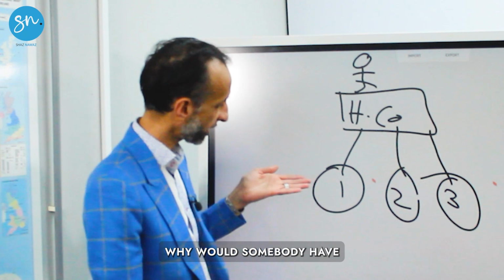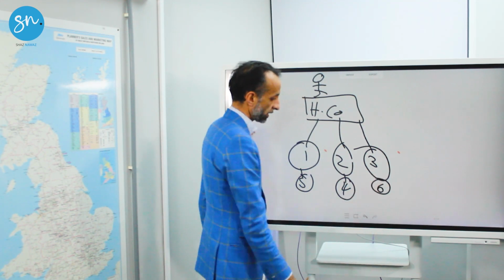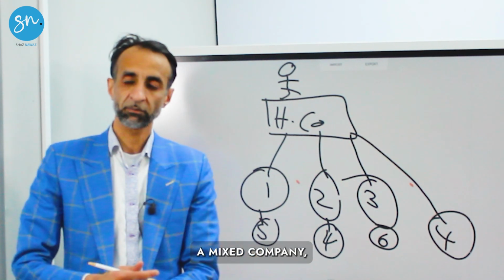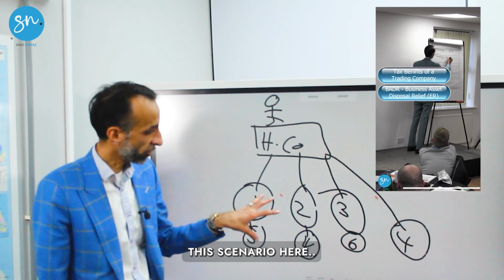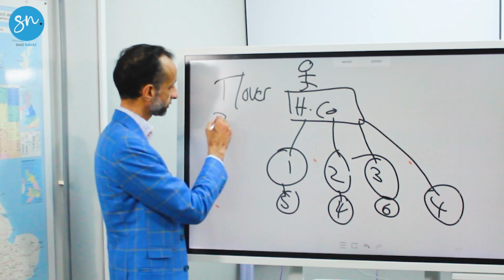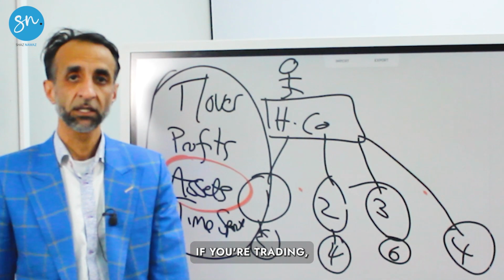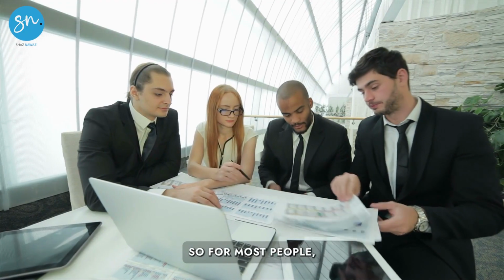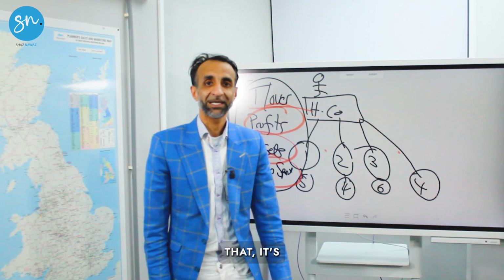Holding Investment Company vs Trading Investment Company | Shaz Nawaz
In the world of investing, there are different types of investment companies that you can choose from. Two of the most common types are holding investment companies and trading investment companies. In this video, we'll explore the key differences between the two and help you decide which one is right for you.

A holding investment company, as the name suggests, holds stocks, bonds, or other investments for an extended period of time. They typically invest in a diversified portfolio of assets and aim to generate long-term growth and income for their clients. On the other hand, a trading investment company is more focused on buying and selling securities in the short-term to generate quick profits.

In this video, we'll explain the pros and cons of each type of investment company, as well as their investment strategies, risks, and potential returns. We'll also discuss how to evaluate investment companies and factors to consider when making your decision.

At the end of this video, you'll have a better understanding of the difference between holding investment companies and trading investment companies, and which one might be a better fit for your investment goals.

Don't miss out on this informative video – watch now and learn more about the world of investing!

So much TAX SAVING advice!!